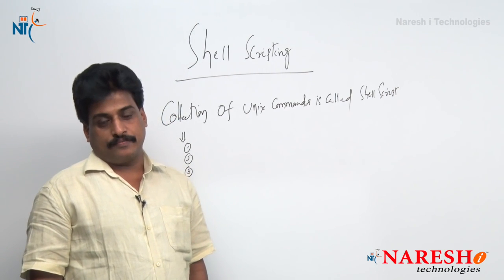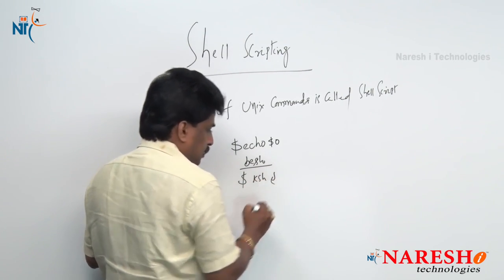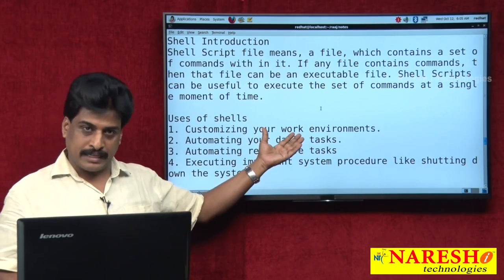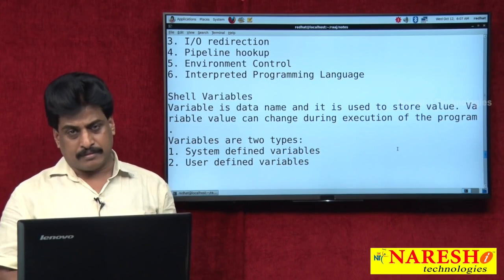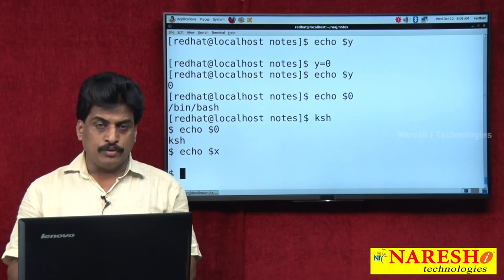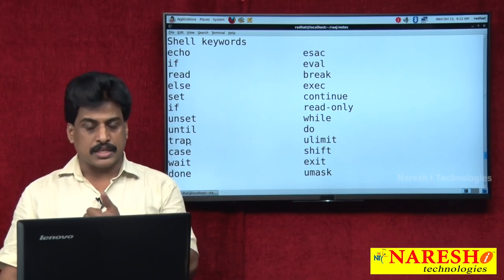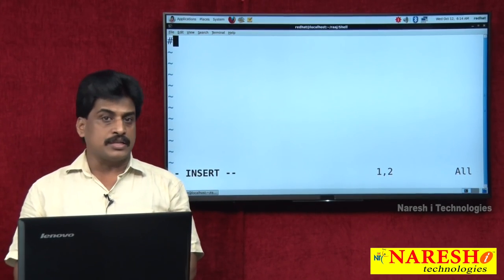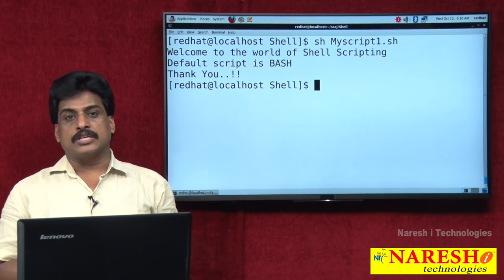12 Shell Scripting UNIX Tutorial